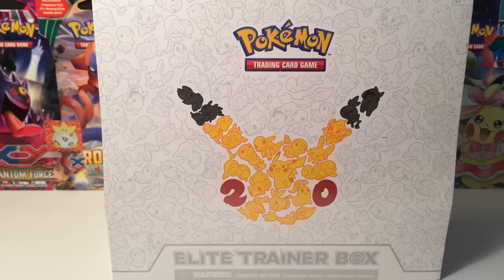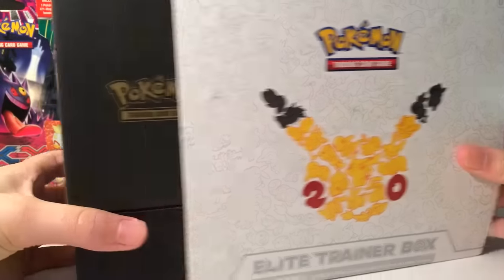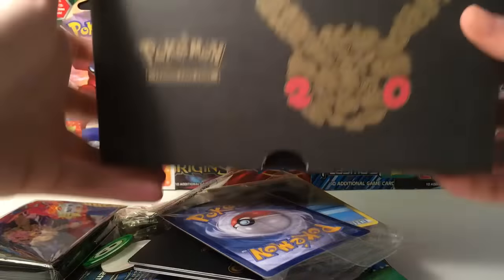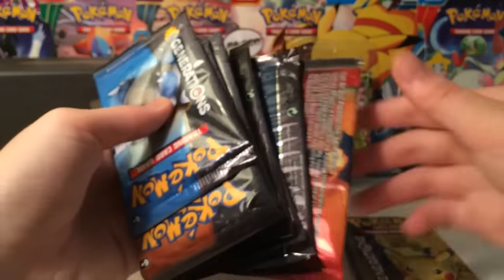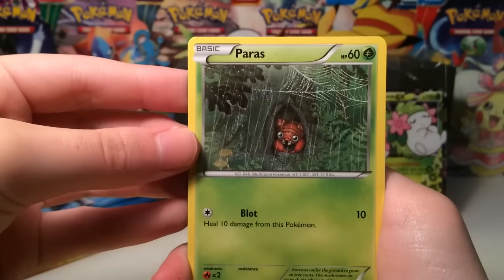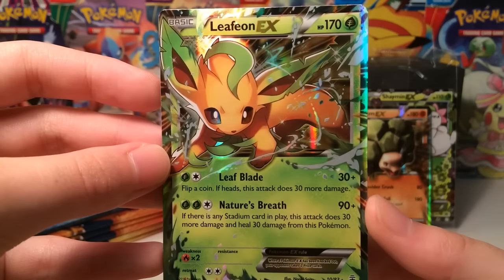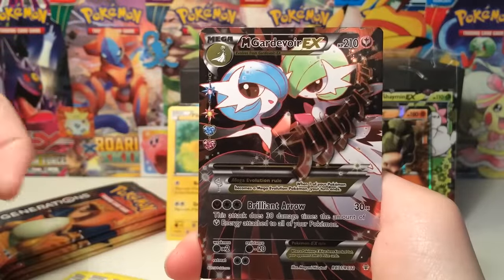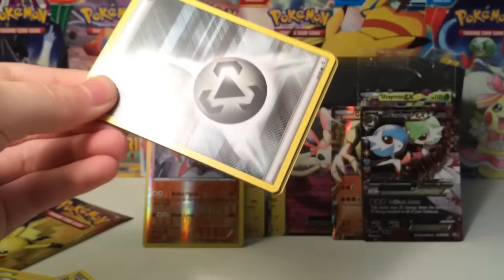Pokémon Cards - THE BEST Pokemon Generations Elite Trainer Box Opening!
We pulled 3 pikachus...this has to be the best on youtube.

Again, huge thanks to Carlos!

Help me finally buy my very first camera! At the moment I record all videos on my phone but unfortunately it's getting old so I'm not sure how much longer I will be able to make videos from it.

$1-$4: Personal Message from Me
$5: Shoutout in a Video
$25: Be on my Featured Channel List for a Month + Shoutout
$50: Special Pokemon Card Care Package + Everything Above
$75: I'll check out one of your videos and give you tips and tricks on how to improve + Everything above
$100: Pack Battle + Everything Above
$250: Super special package + everything above